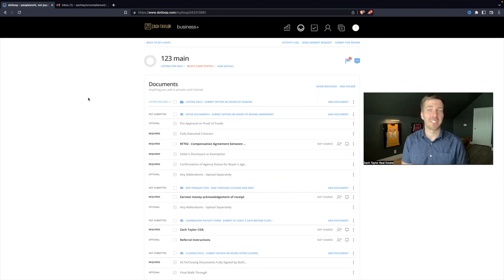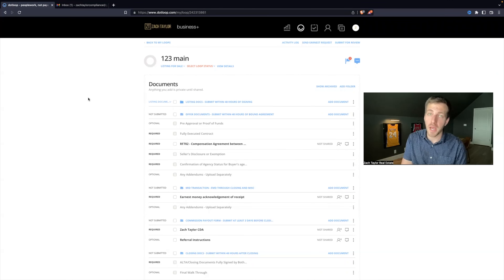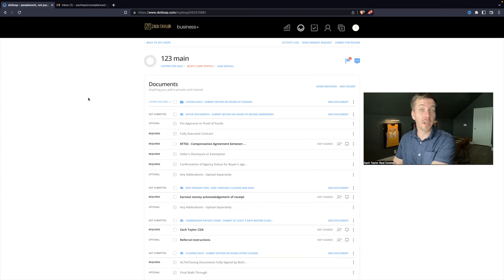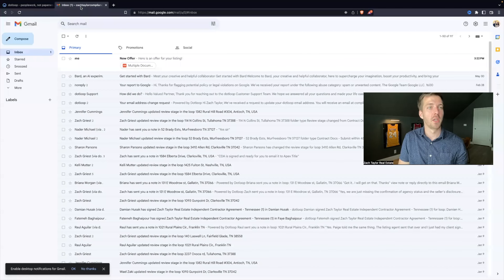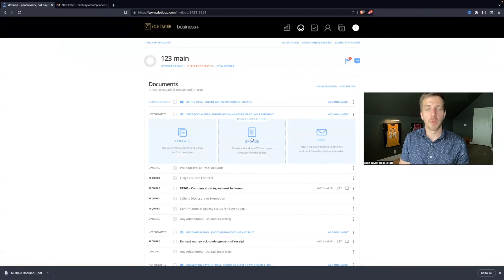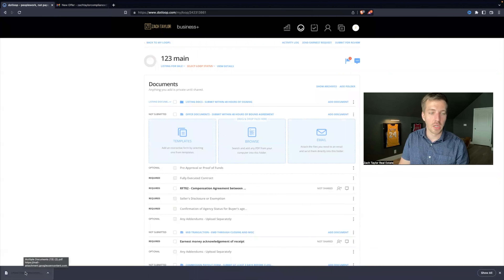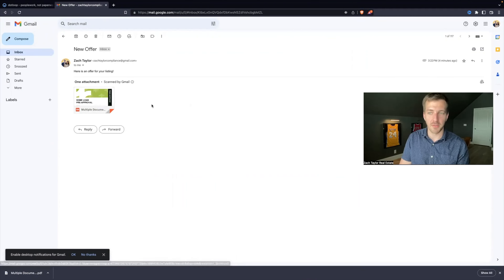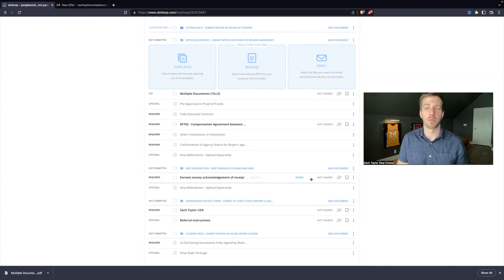Dotloop How to Upload Documents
How to upload Documents in Dotloop? Real Estate Agents, this is a video series to break down using Dotloop. Full A to Z from logging into Dotloop to splitting documents.

- Dotloop Course